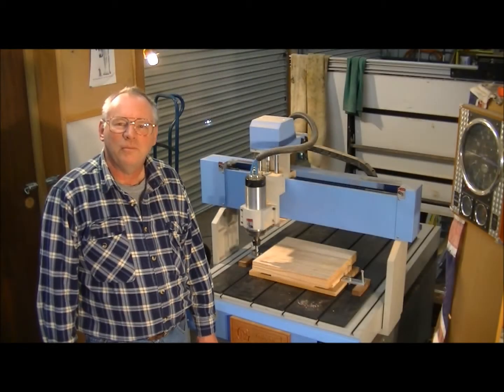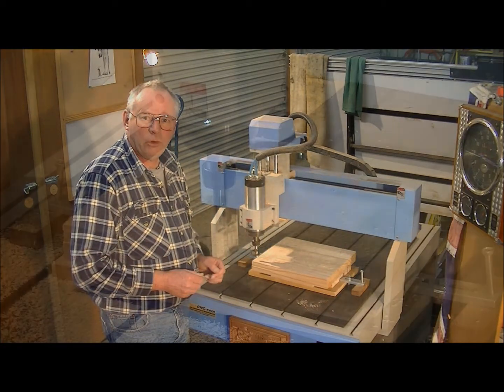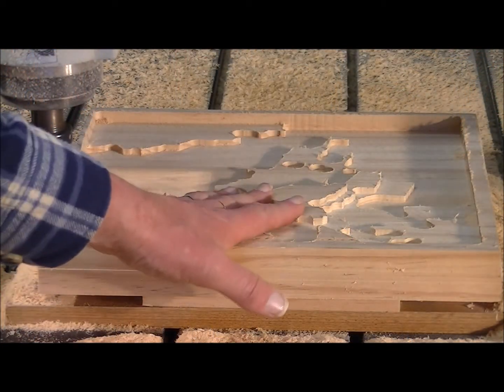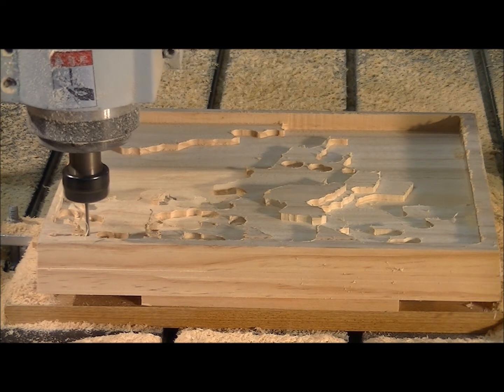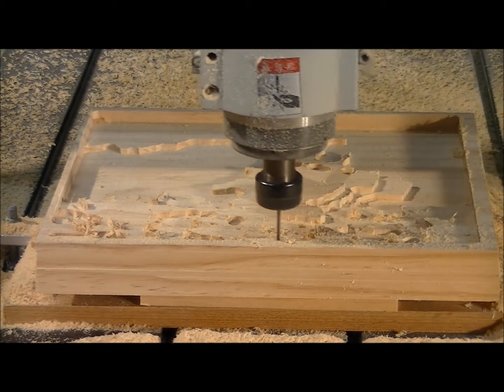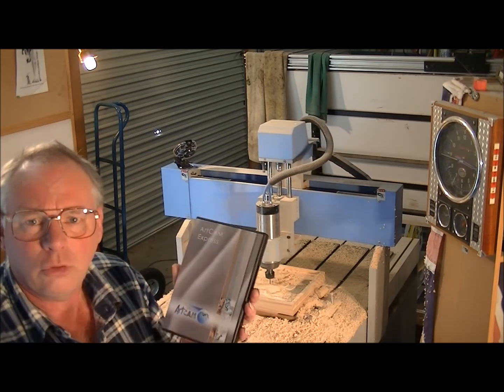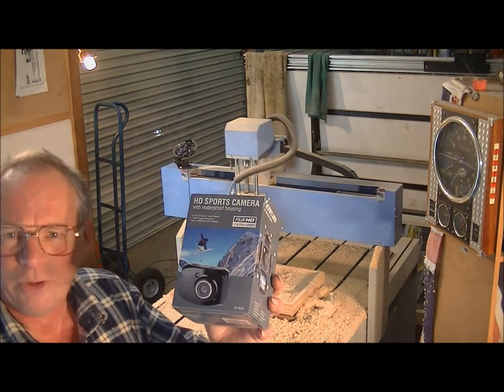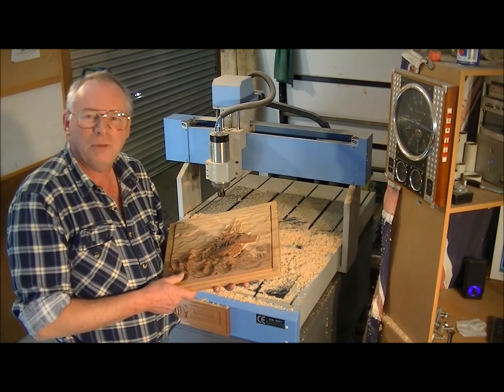CNC router making a $500 custom 3D caving of a ship in high seas.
44 High-speed CNC 6090 router tutorial machining demonstration of a ship in high seas in wood.

ROGERWEBB5798
(ONLY AT THIS ADDRESS BELOW)